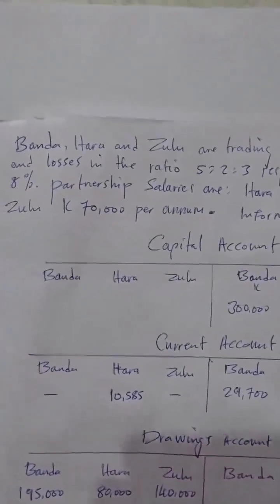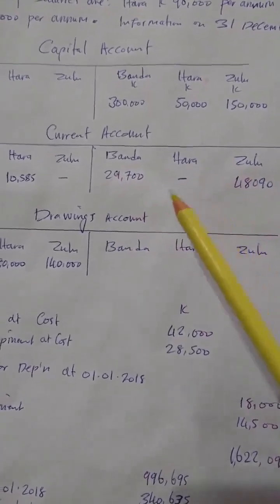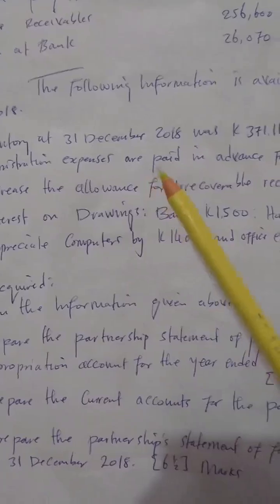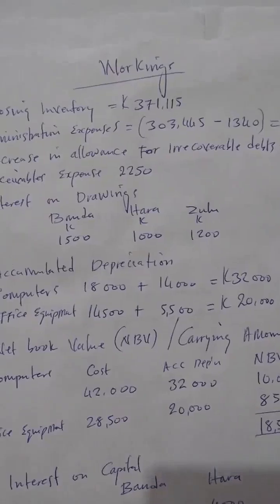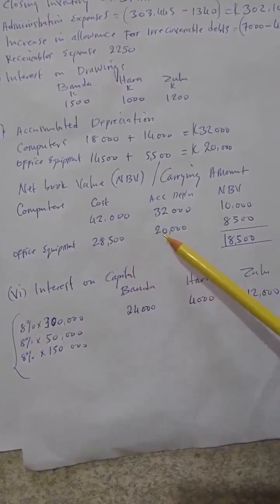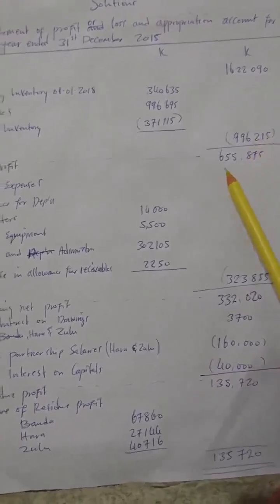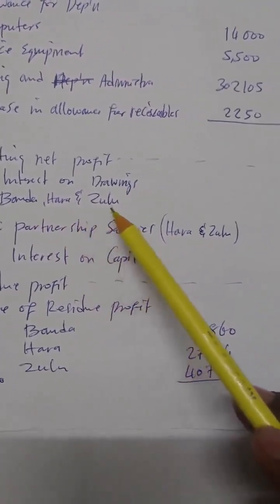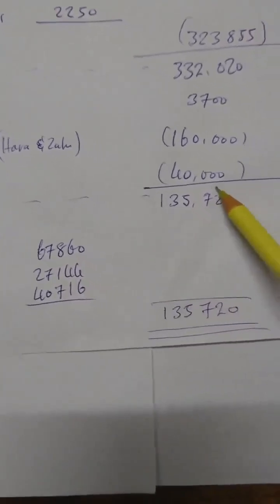Partnership (part 1) FA